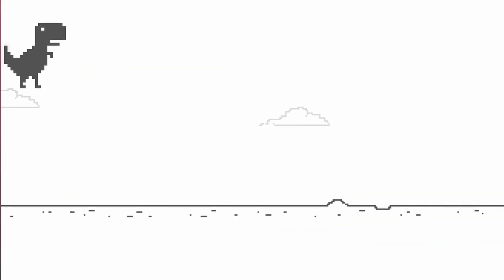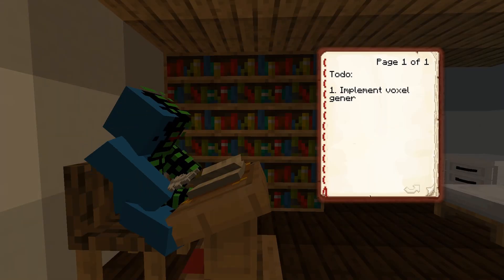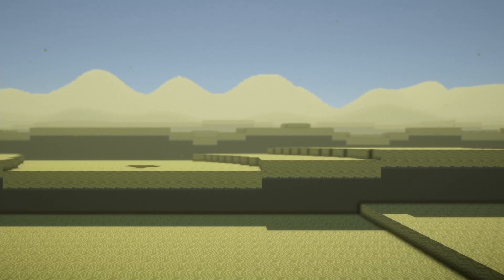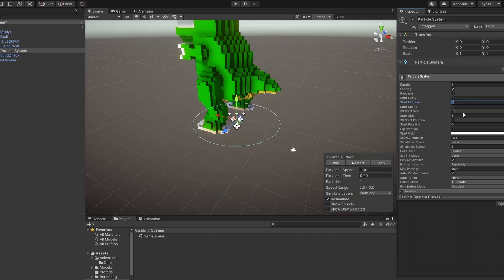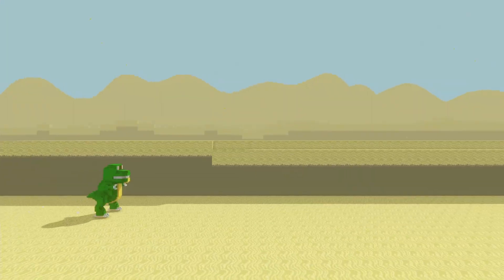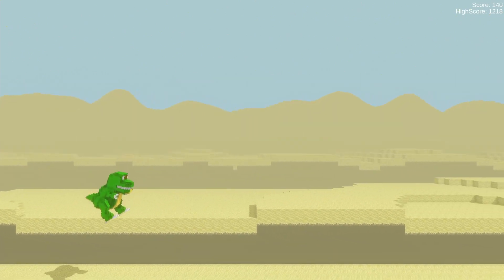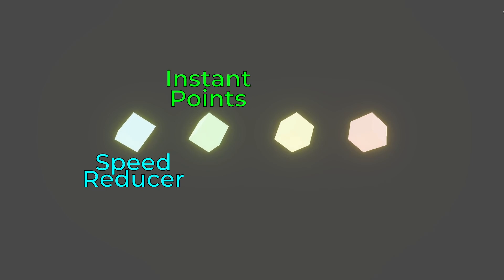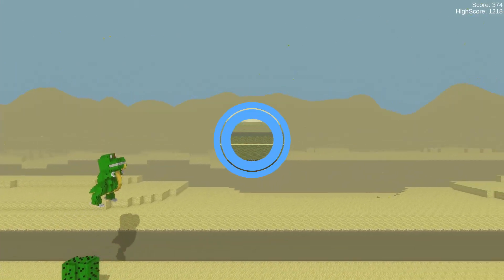I Made the Google Dino Game in 3D (and beautiful)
In this devlog, I show how I made a 3D Voxel, and visually polished version of the Google Dino Game in the Unity Game Engine.